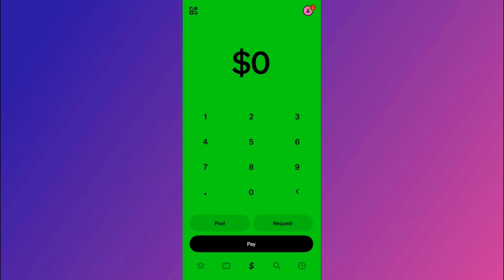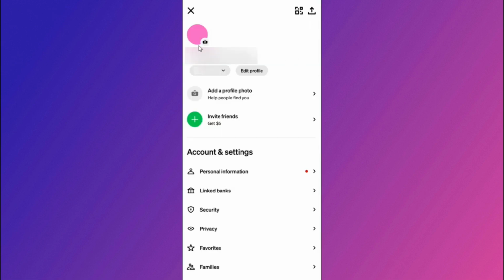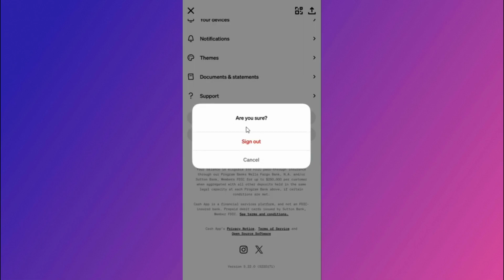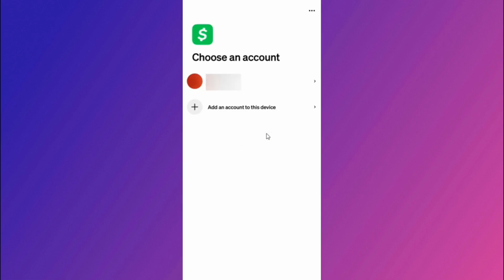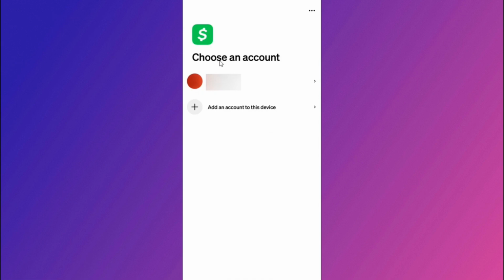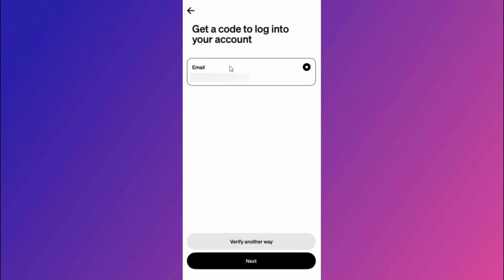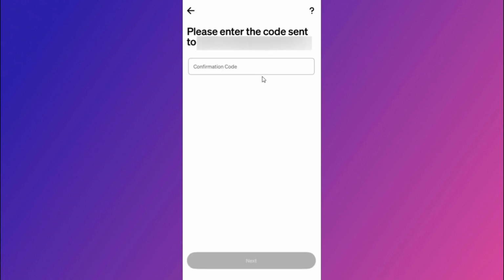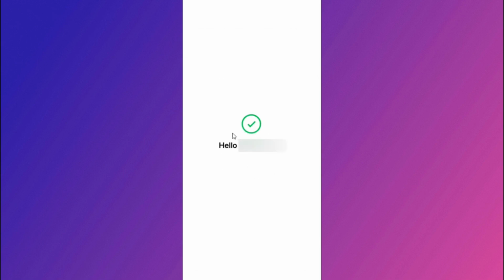How To Use Two Cash App Accounts On One Phone [2026]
Welcome to Token Tutorials! In this video, I will show you How To Use Two Cash App Accounts On One Phone [2026]